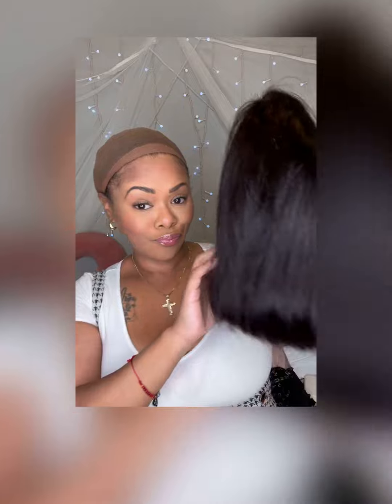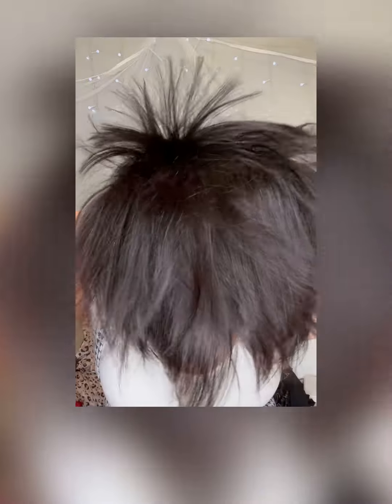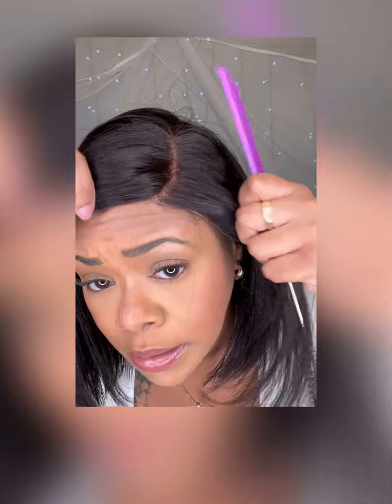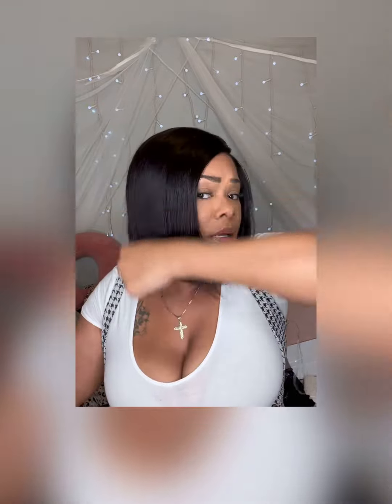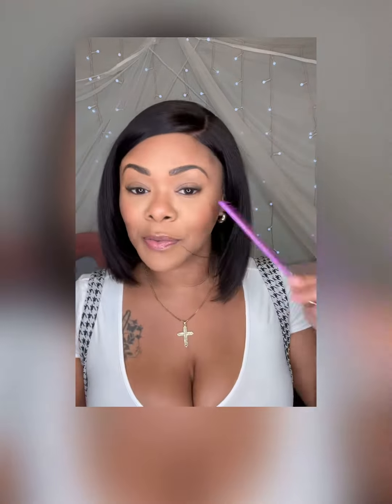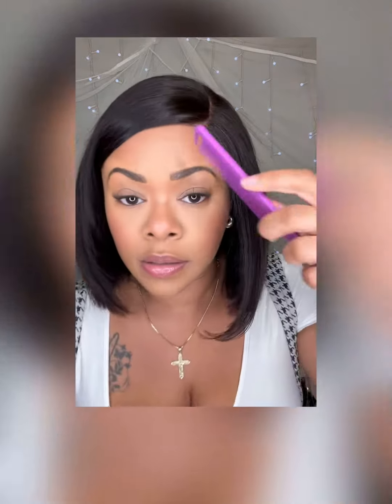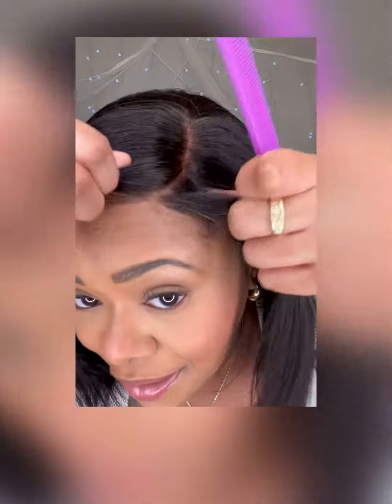QUICK GRWM GOING OUT 🥰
SUPER NATURAL SIDE PART NATURAL BLACK GLUELESS LACE BOB WIG 100% HUMAN HAIR

Direct link